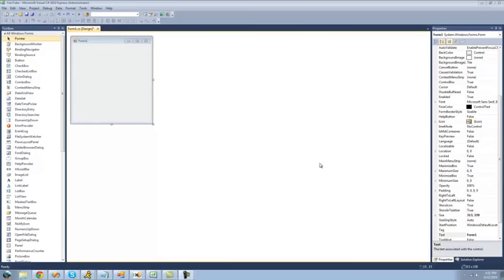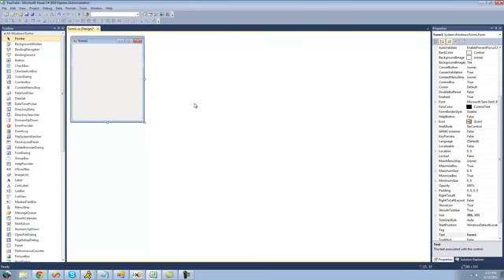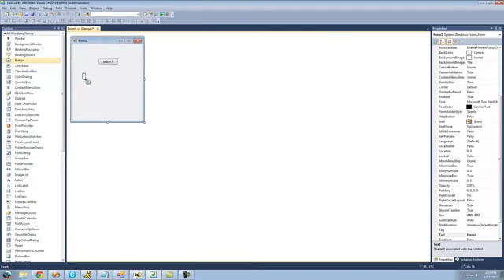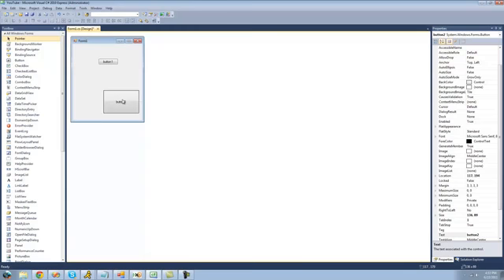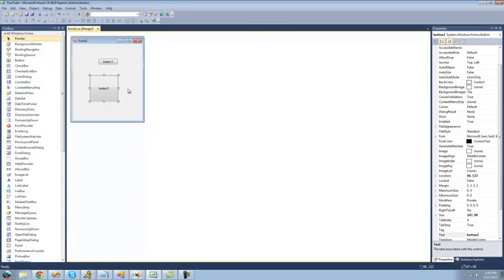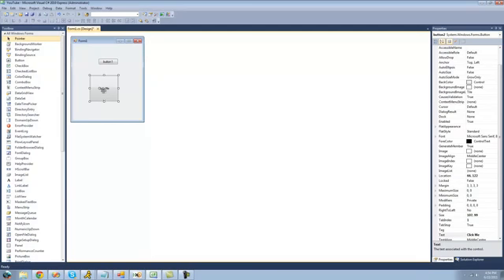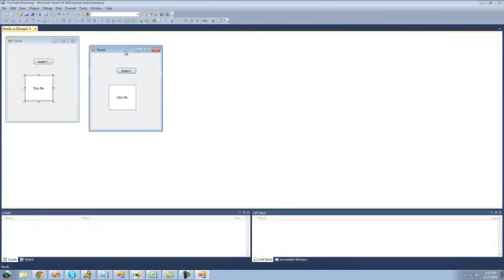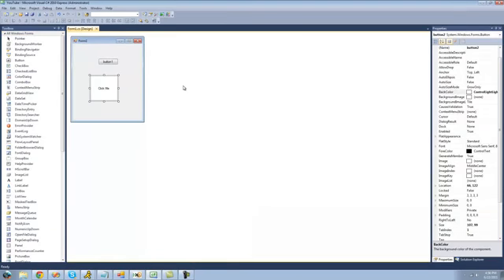C# Beginners Tutorial 2 Changing Forms Properties Copy